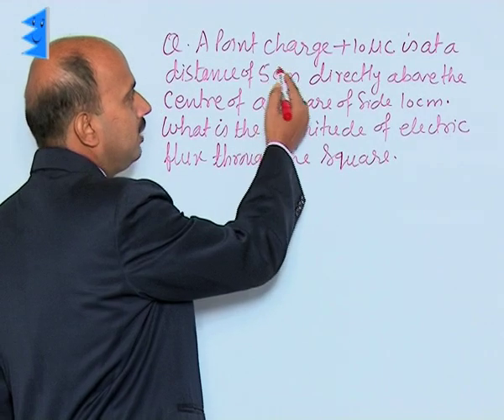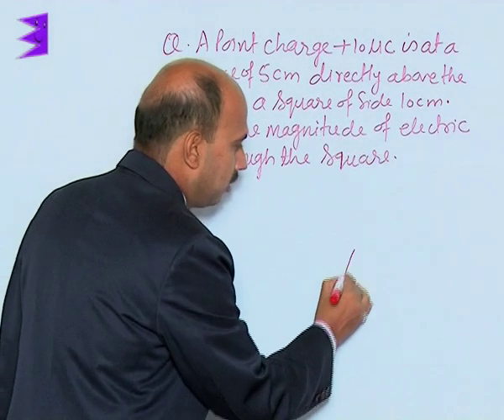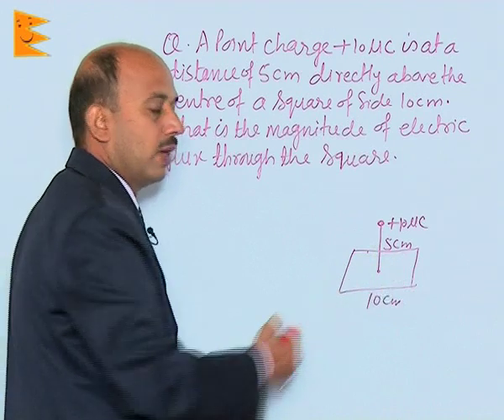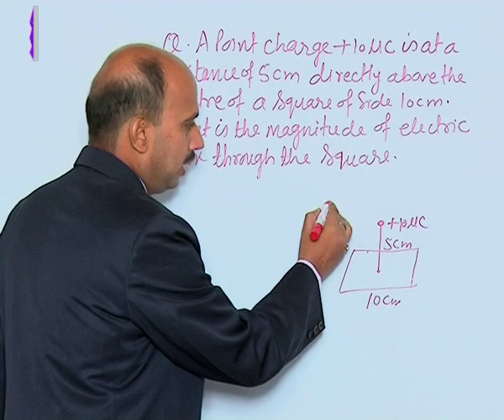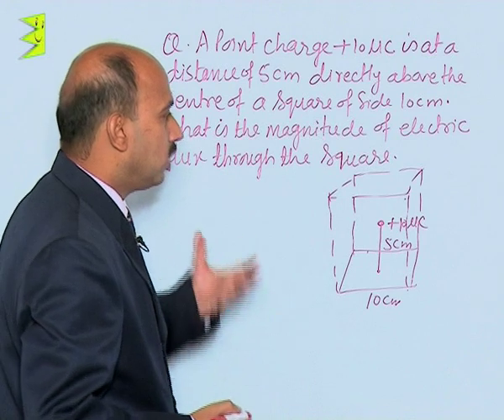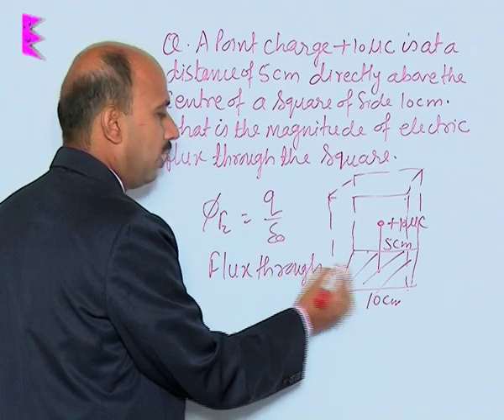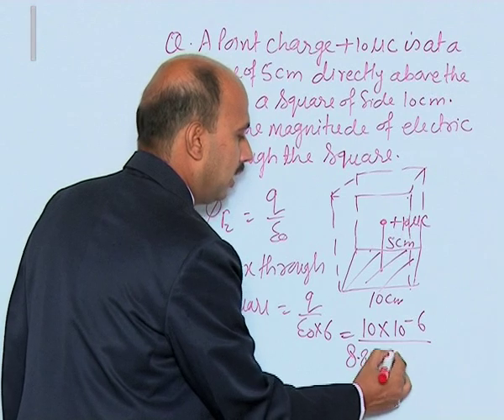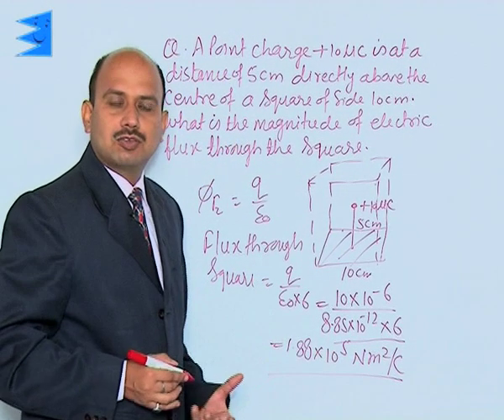CBSE Class 12 Physics Electric Charge & Fields Illustration-II |Extraminds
Topic: Illustration-II
Extraminds